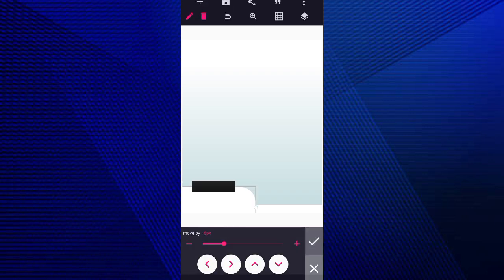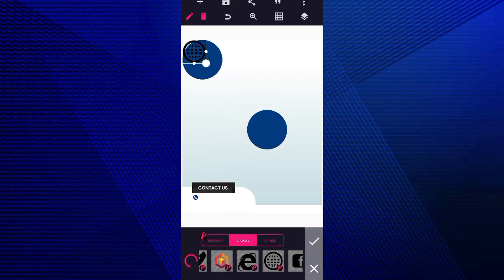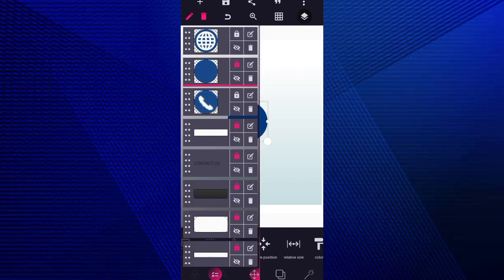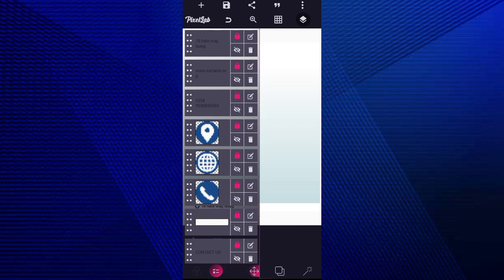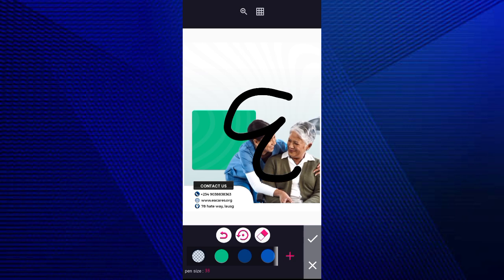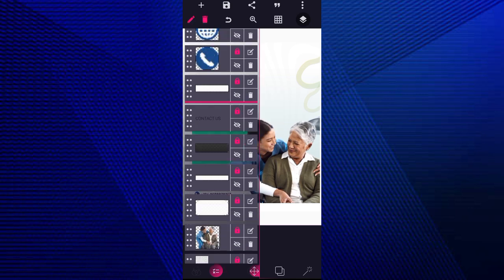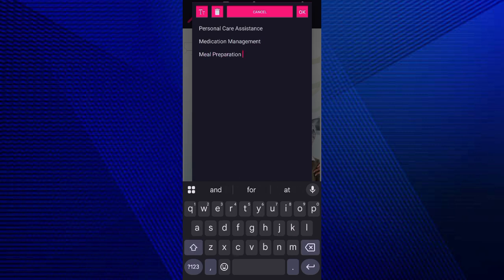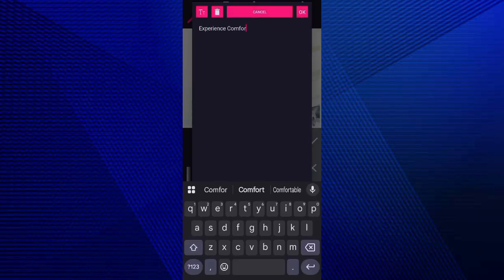Health Care Social Media Flyer Design In Pixellab || Mobile Graphic Design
Want to design a professional health care or hospital flyer right from your phone?

In this video, I’ll show you how to create a Health Care Social Media Flyer Design in Pixellab, step by step — no laptop needed!

Perfect for graphic designers, hospitals, clinics, health brands, and medical content creators who want to promote their services on Instagram, Facebook, or YouTube.